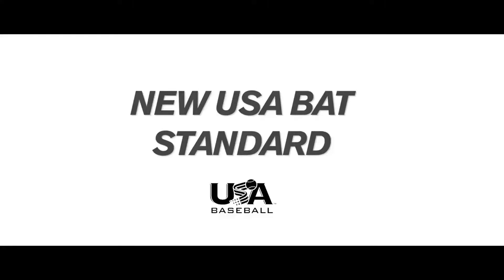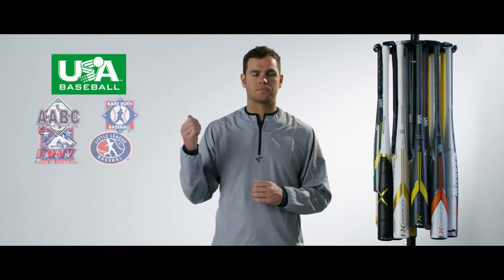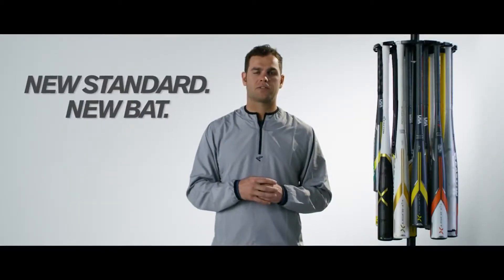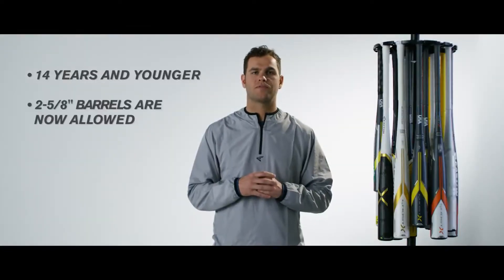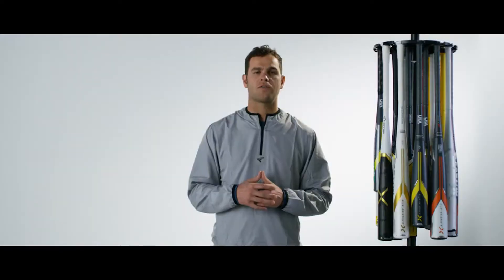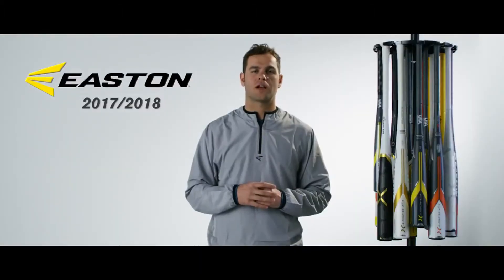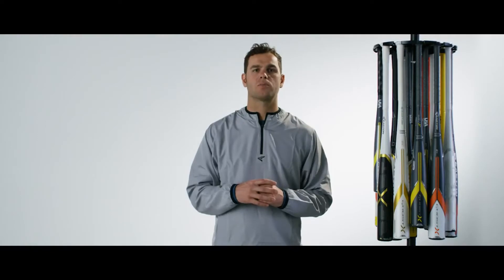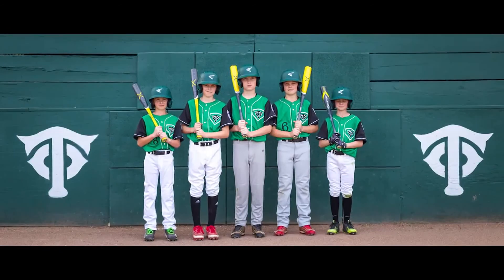New 2018 USA Bat Standard Overview